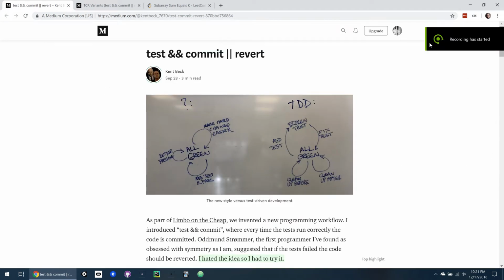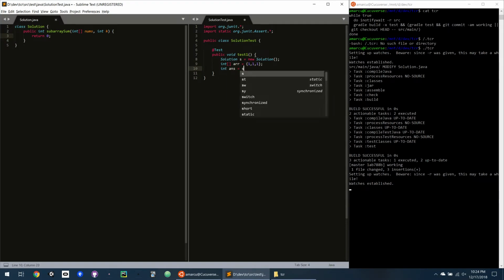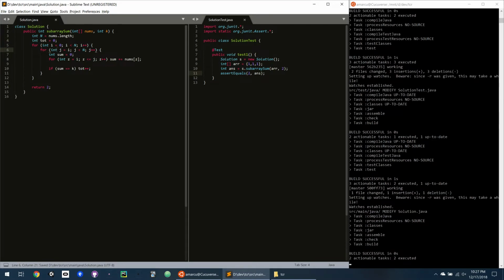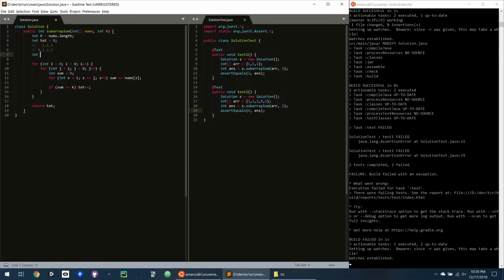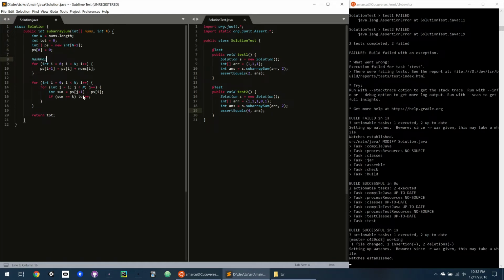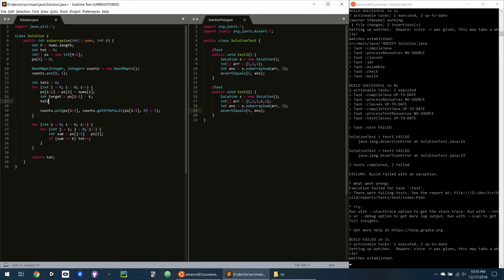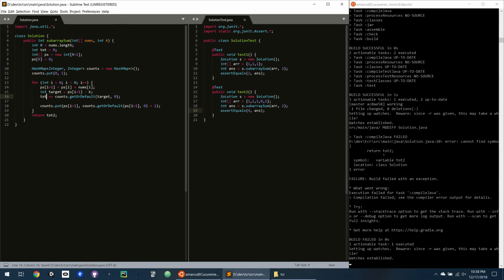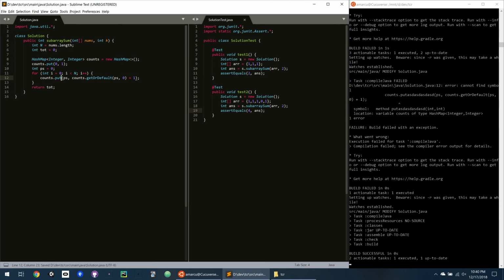Trying out TCR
TCR stands for "test && commit || revert".